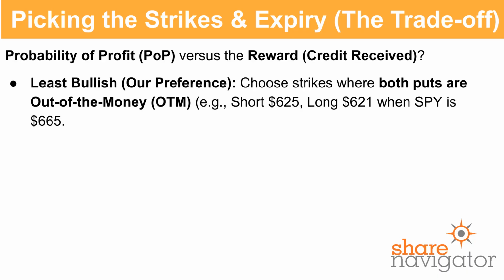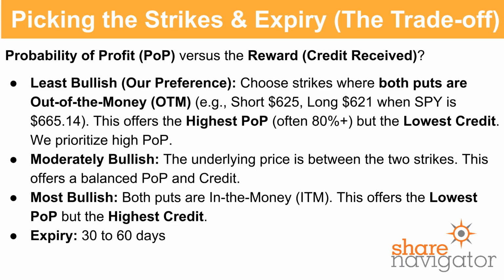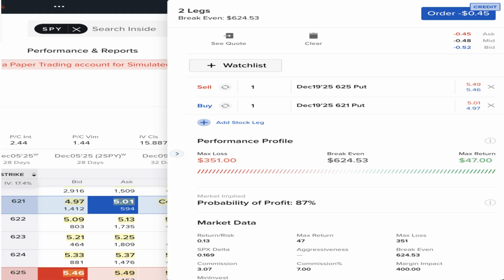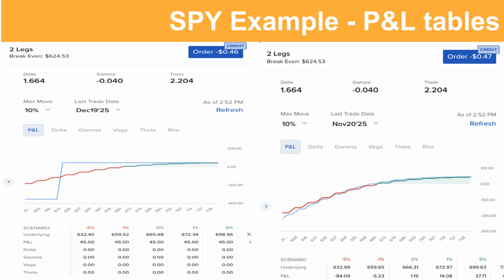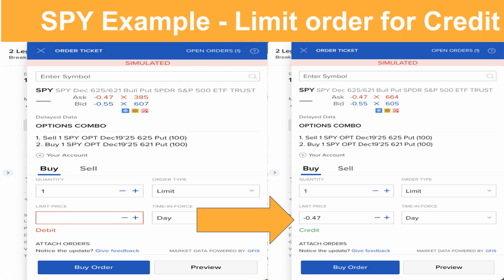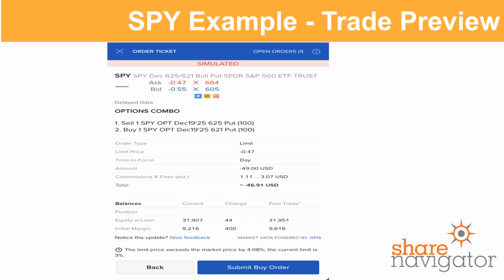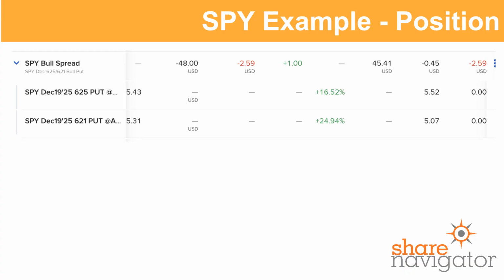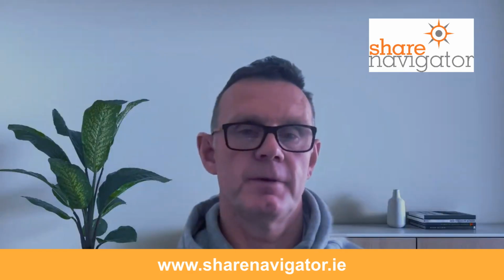Bull Put Spread Strategy on SPY (Step-by-Step Tutorial) | Options Trading for Beginners on IBKR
🚀 Learn how to place a Bull Put Spread on the SPY ETF in this comprehensive, step-by-step options trading tutorial!

Are you new to options trading and looking for a low-risk, defined-risk strategy to generate consistent income when the market is bullish or neutral? This video is for you! We walk you through the entire process of setting up and executing a Bull Put Spread using the highly liquid SPY ETF as our example.

In this video, you will learn:
- What a Bull Put Spread is and why it's a defined-risk strategy.
- The best market conditions for using this strategy.
- How to select the right strike prices and expiration dates for your spread.
- The exact steps for placing the trade on the IBKR online broker platform.